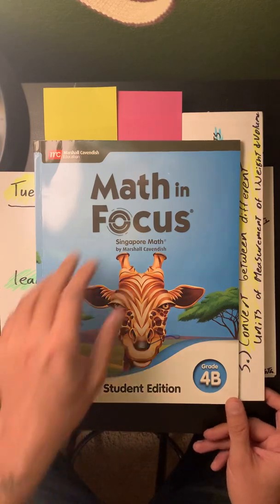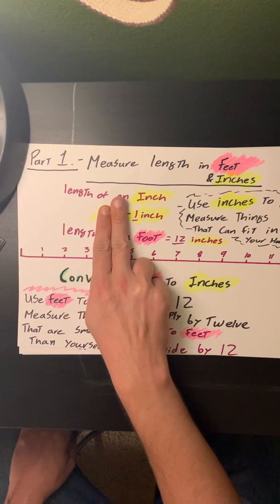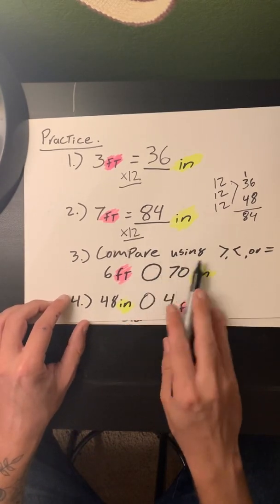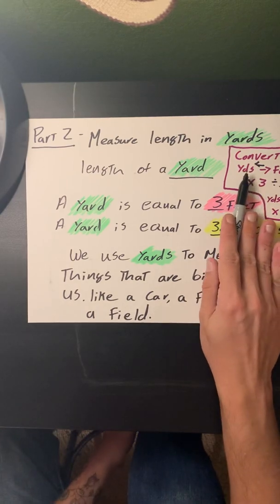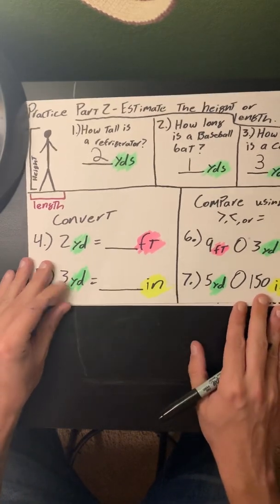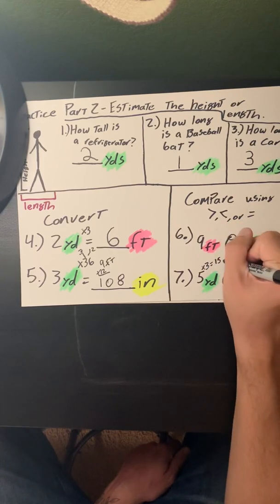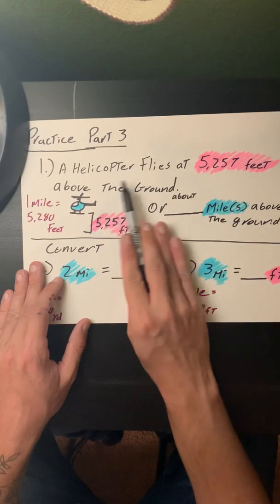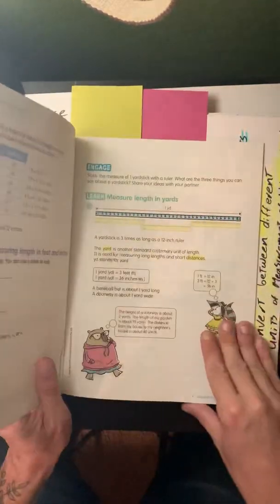Tuesday 4/14/20- Math- Lesson 5.1- measuring length in customary units.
After watching this lesson, scholars will answer questions on Page 17&18 of their Math in Focus 4B workbooks. If any scholar needs the math workbook please let Mr. Chambers know by Friday so that he can drop those off for you.